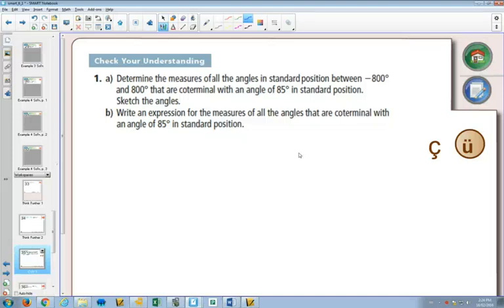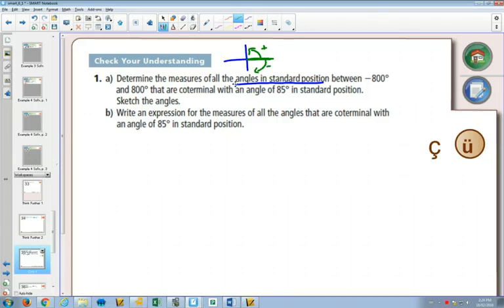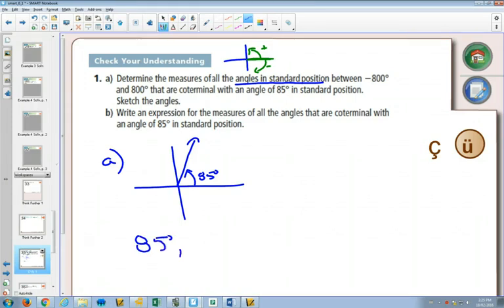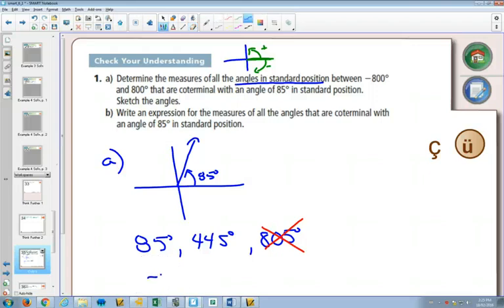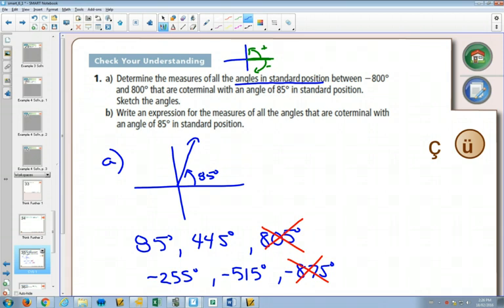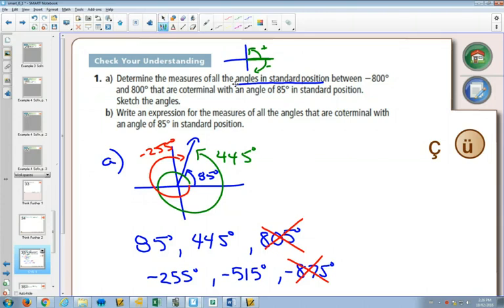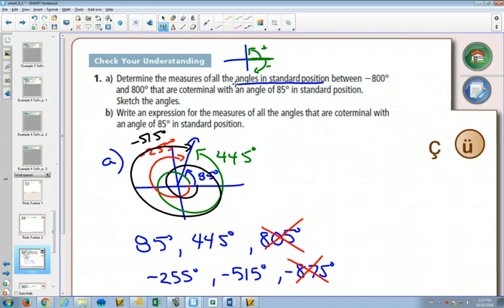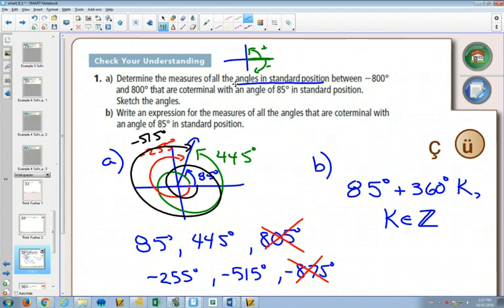40IB 6 1 Example 1